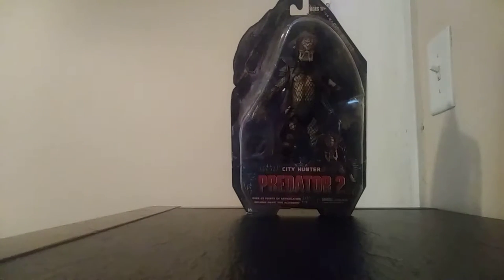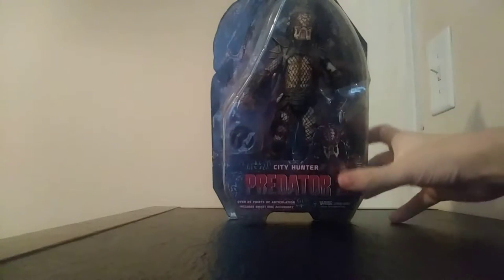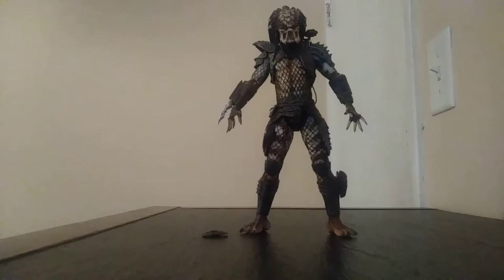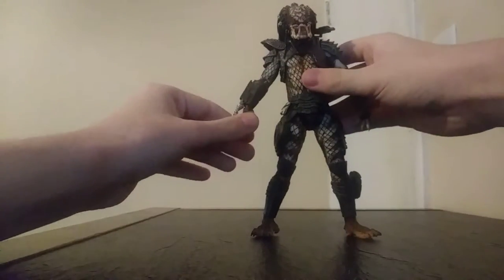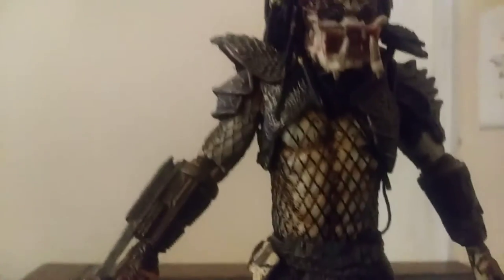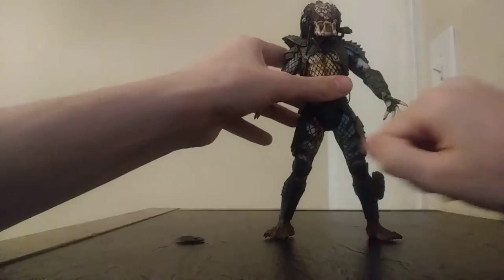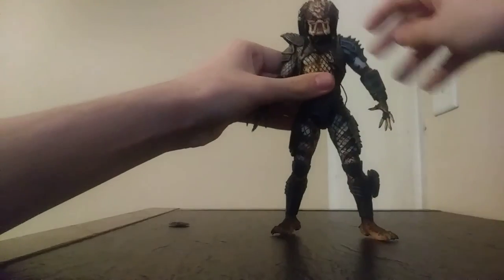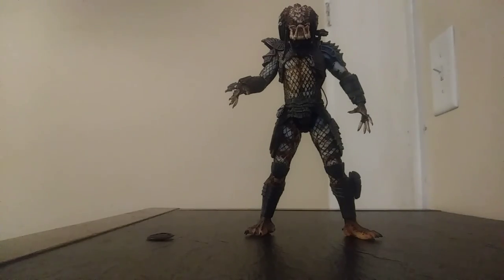Neca city hunter predator figure review